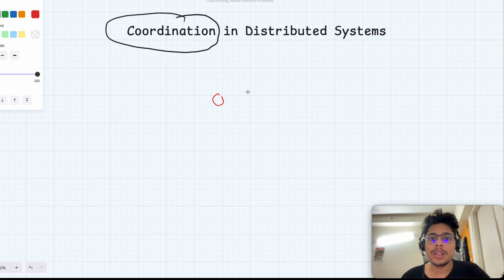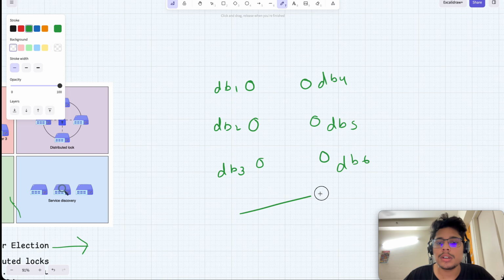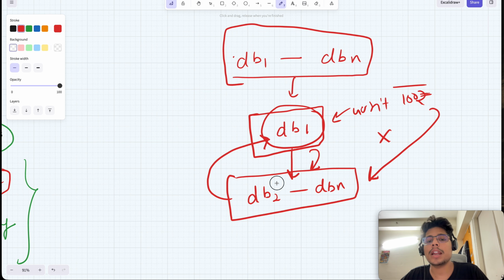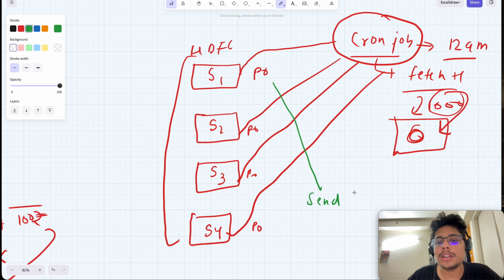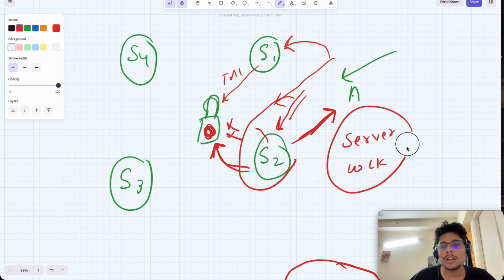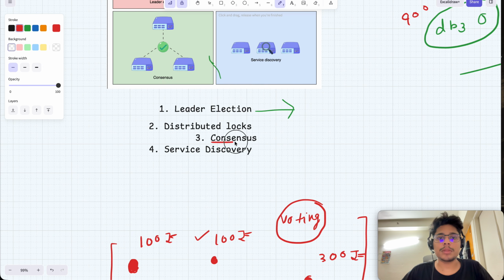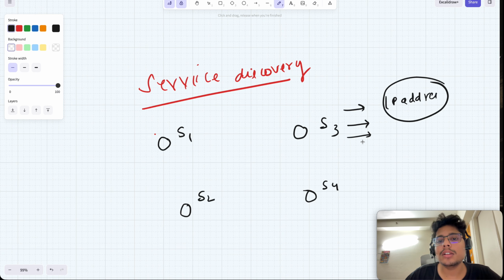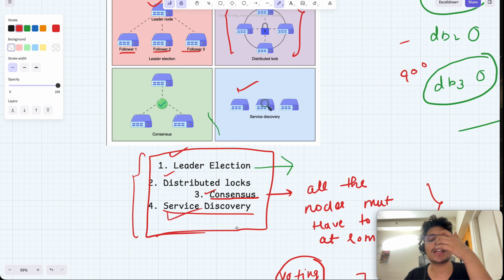System Design for Beginners #8 | Coordination in Distributed Systems Explained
📝 Description

🚀 Welcome to Episode 8 of the System Design for Beginners from Scratch series.

When multiple servers work together in a distributed system, how do they agree on who performs a task, updates data, or becomes the leader?

This challenge is known as Coordination in Distributed Systems.

In this video, we'll explore why coordination is necessary, the problems it solves, and the techniques used by large-scale systems like Google, Uber, Netflix, and Amazon to maintain consistency and reliability across multiple machines.

📚 Topics Covered:

What is Coordination?
Why Coordination Is Needed
Challenges in Distributed Systems
Leader Election
Distributed Locks
Consensus Basics
Coordination vs Communication
Split-Brain Problem
Failure Detection
Distributed Transactions
Real-World Examples
ZooKeeper and etcd Introduction

🎯 Perfect For:

Software Engineers
Backend Developers
Full-Stack Developers

By the end of this video, you'll understand how distributed systems coordinate actions across multiple servers and why coordination is one of the hardest problems in system design.